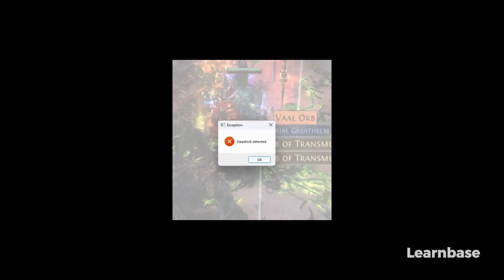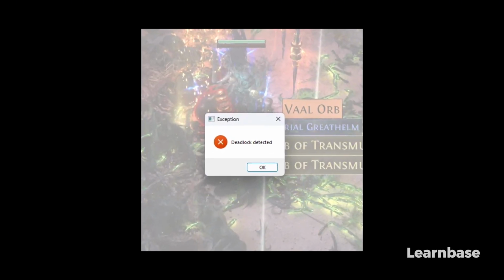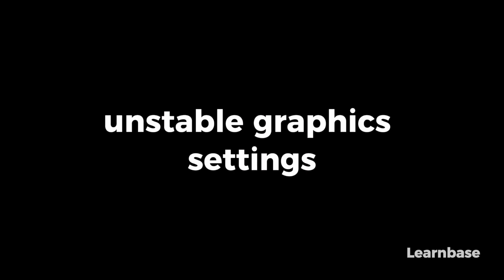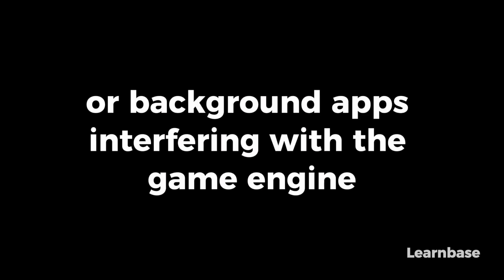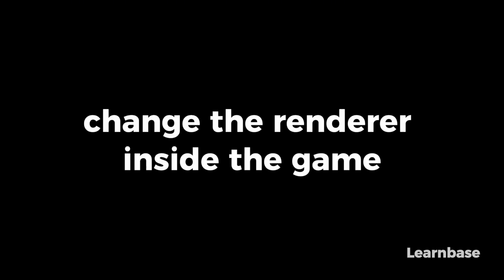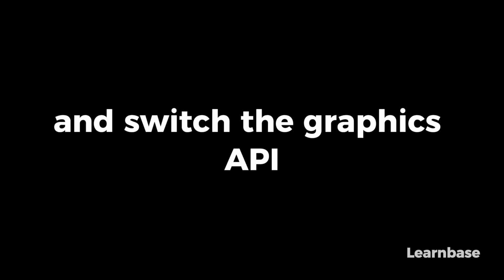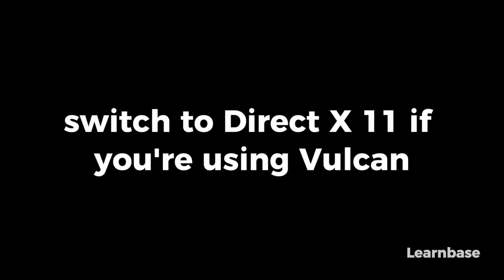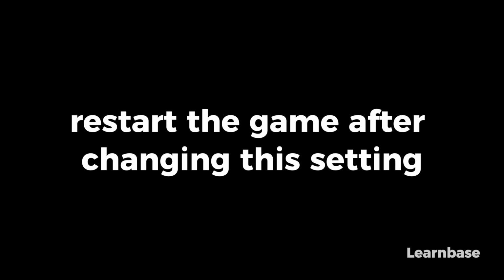Fix Path of Exile 2: Deadlock Detected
Seeing “Deadlock Detected” in Path of Exile 2 can crash your game and stop progress. This error usually happens due to system conflicts, outdated drivers, or corrupted game files. In this video, we’ll show simple steps to fix it. You’ll learn how to update graphics drivers, verify and repair game files via Steam, close conflicting background applications, and adjust system settings for smoother gameplay. These solutions work for both PC and laptop setups, helping you enjoy Path of Exile 2 without interruptions. Follow along and get back to battling in Wraeclast safely.